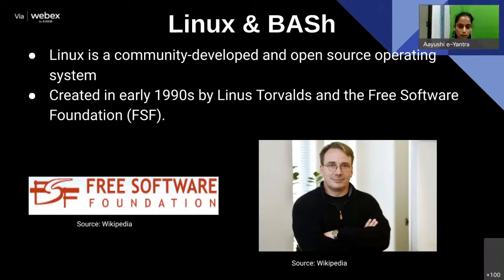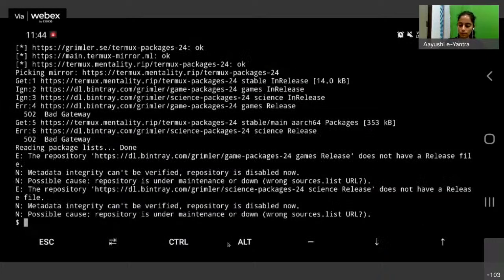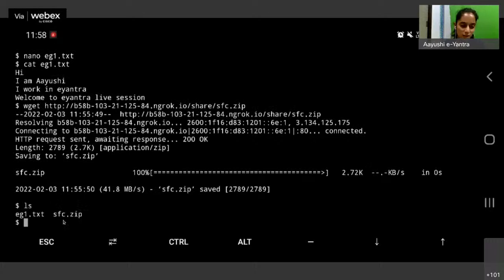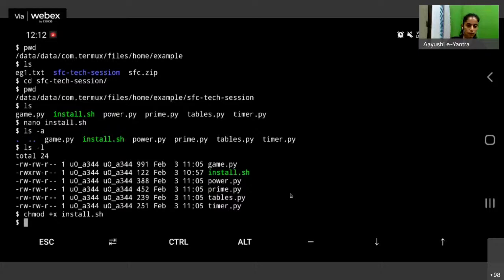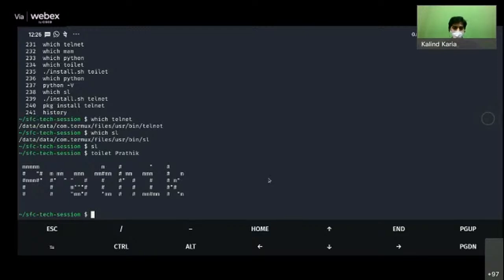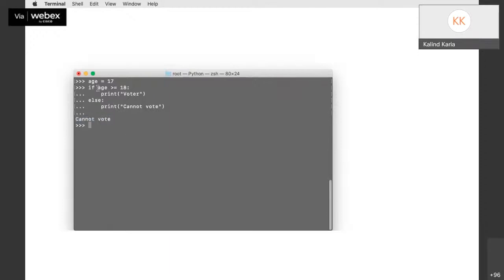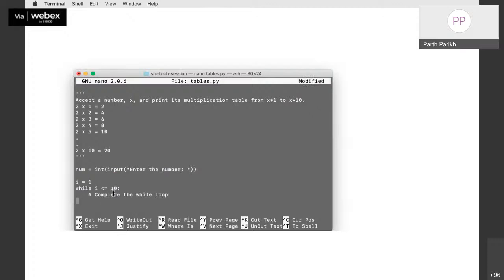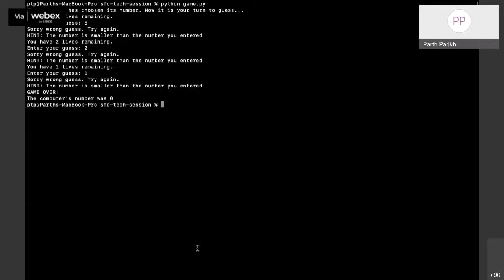eLSI: Technical Session on Software Foundation